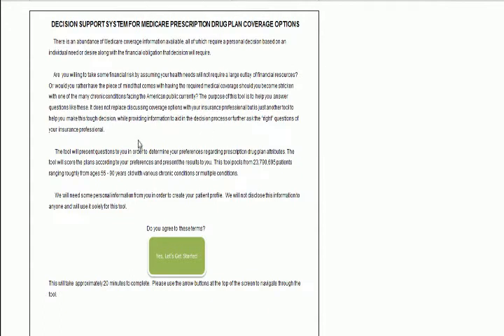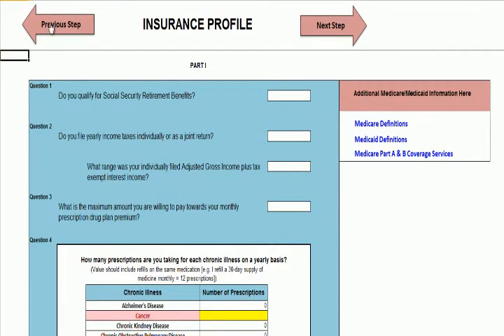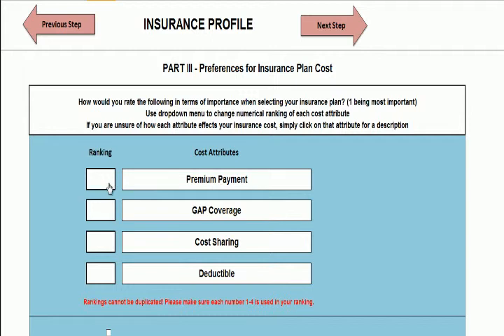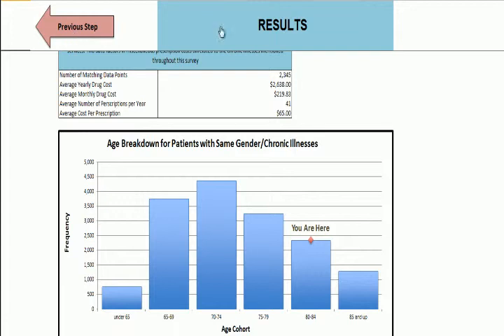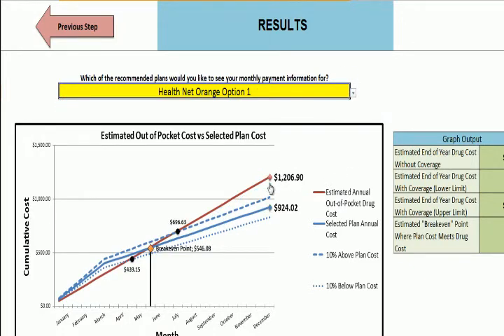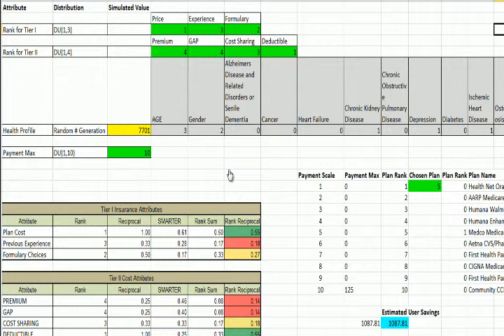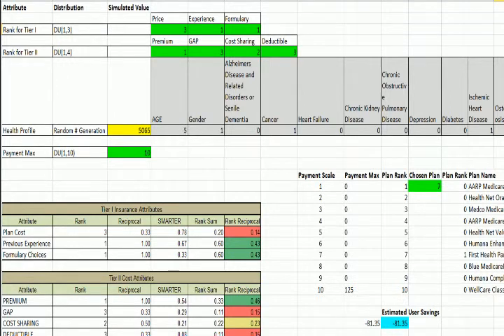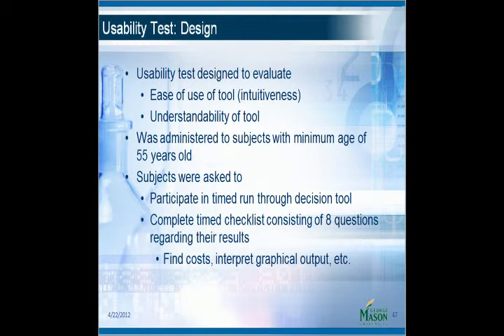HCA_Rx Decision_Final Project Video_Syst495.avi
George Mason University, Systems Engineering, Senior Design Project: "Rx Decision: A Decision Support Tool for Choosing Prescription Drug Plans for Patients." Students: Chris Anderson, Joey Fadul, Anupam Menon, Harold Terceros. Faculty Advisor: Dr. Lance Sherry